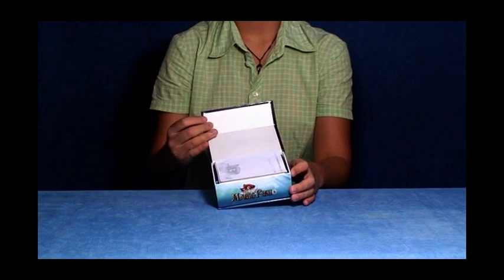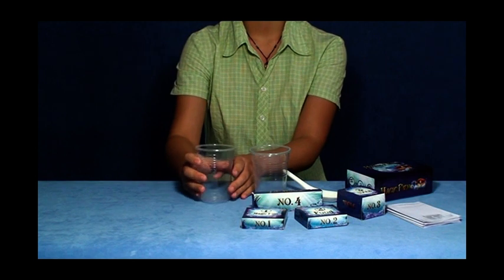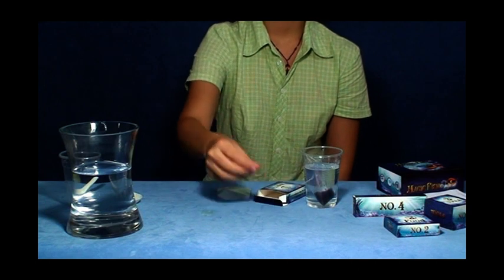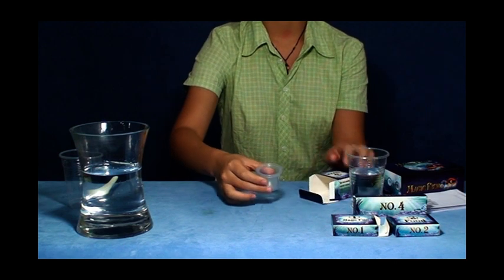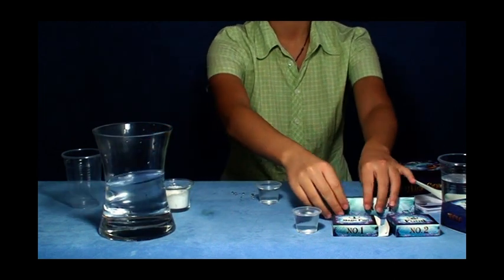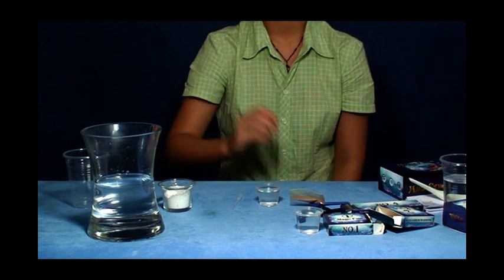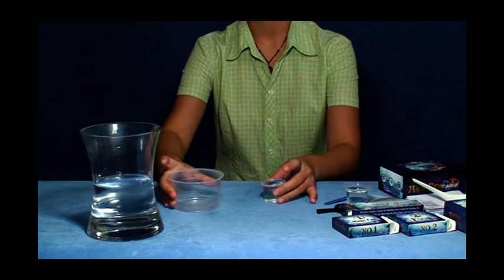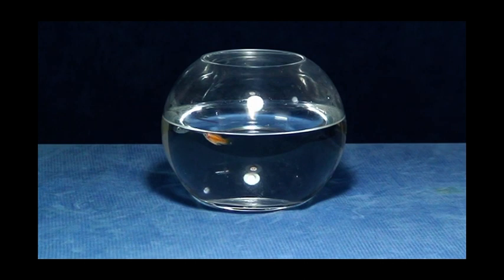killifish魔法魚孵化流程.mpg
雙群育樂開發有限公司